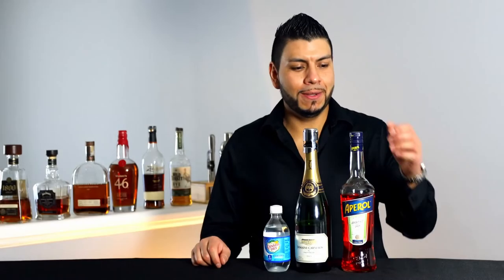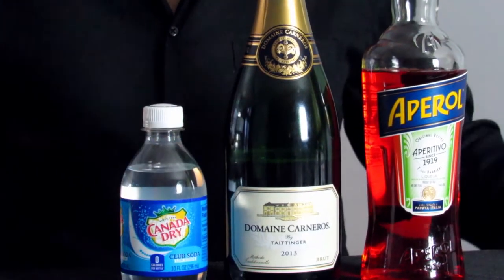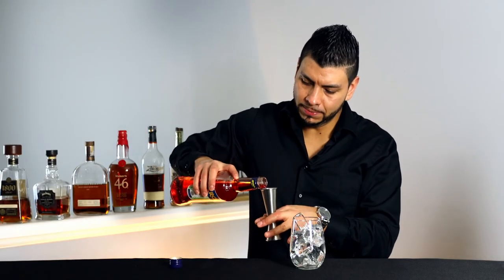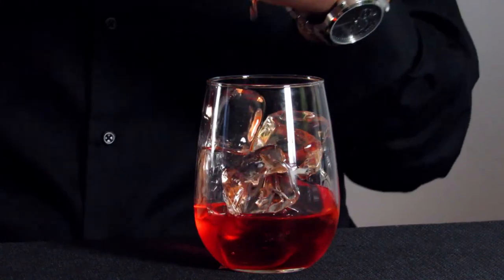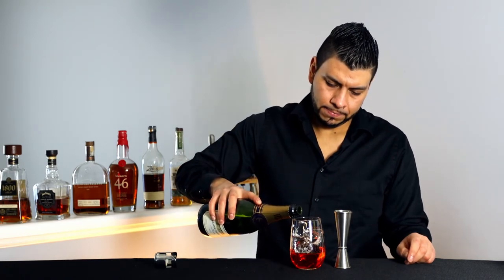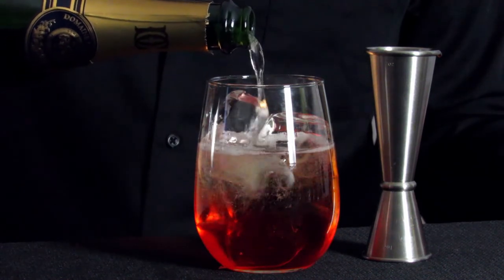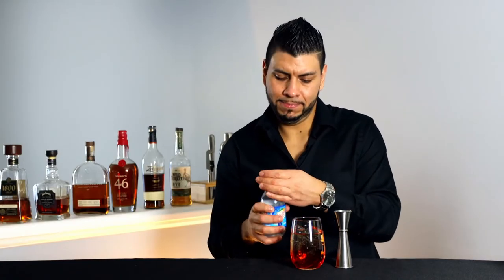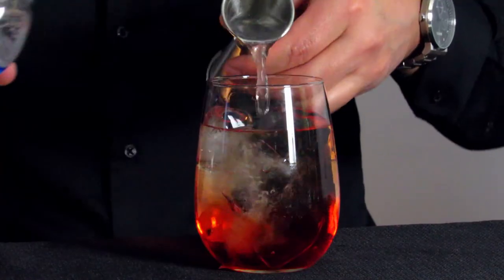Aperol Spritz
The Aperol Spritz it's a must have in your list, it's great for parties such as weddings , easy to make, really refreshing, and all you need it's 3 ingredients to make it. Aperol is an Italian aperitif with scents of orange and other herb infusions that complete its character. It has a bright distinctive orange color, and the taste starts sweet but ends with a pleasant bitterness.

Receta:90 ml.
Champan60 ml.
Aperol15 ml.
Agua mineral
Decorar con una rodaja de naranja

Recipe:
3oz. Prosecco (I used champagne)
2oz. Aperol
1oz. Club soda
Garnish with an orange slice.